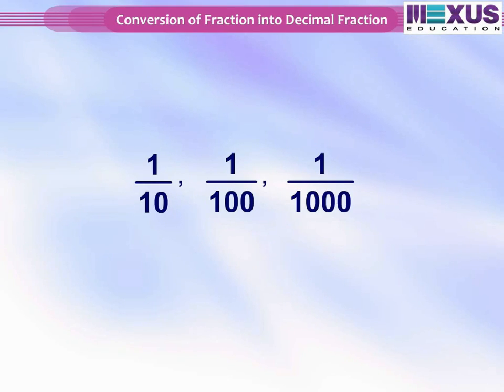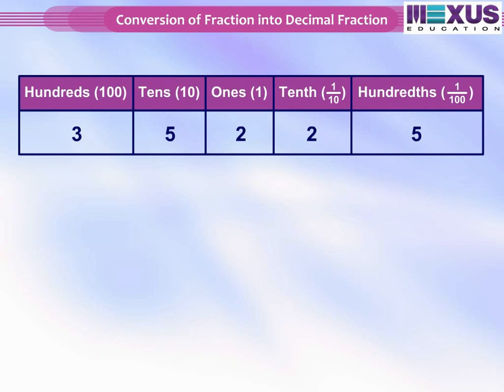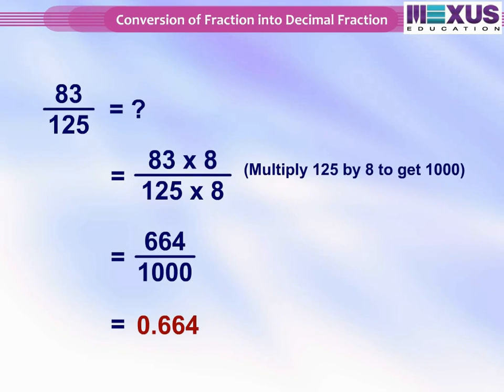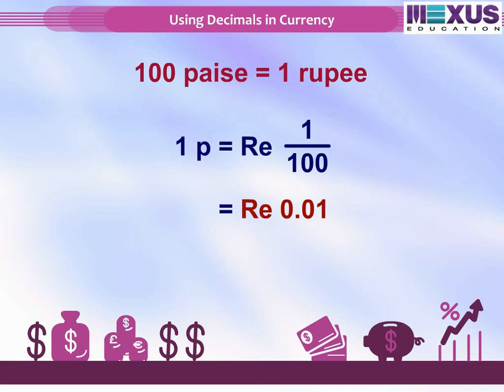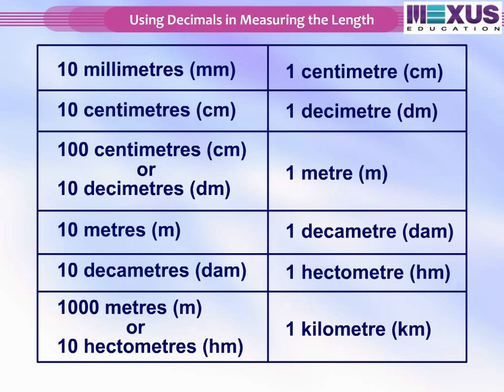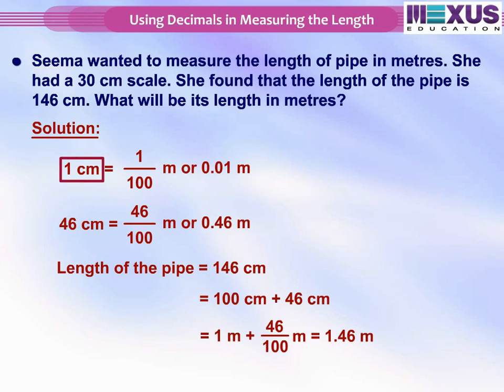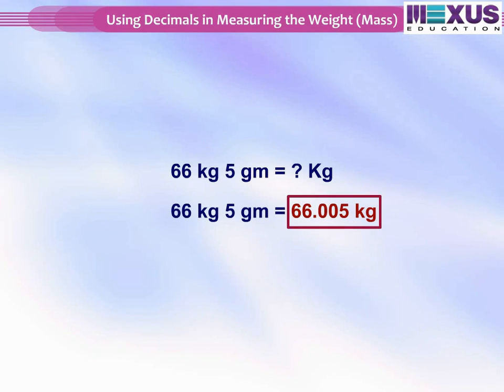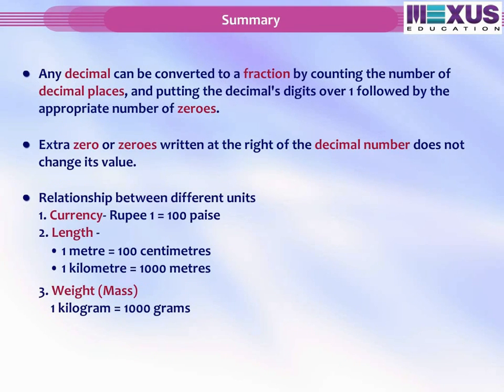Using Decimal Numbers -Ikenschool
This video explains about Using Decimal numbers in many aspects like currency and measurement, Conversion of decimal numbers, expansion of decimal numbers etc.